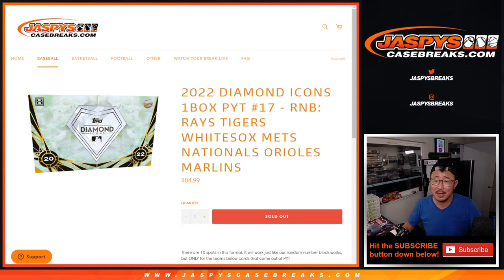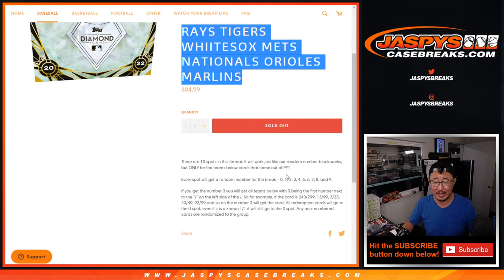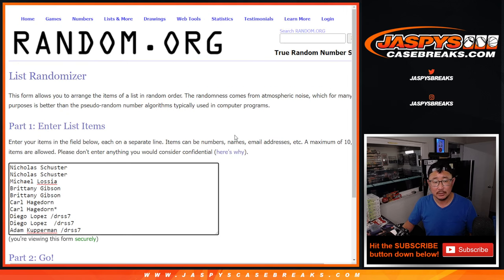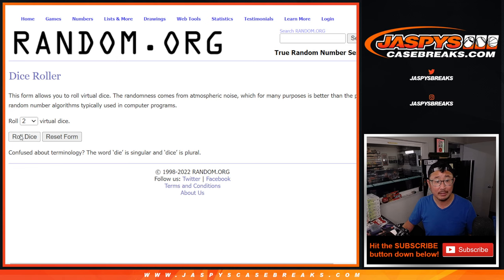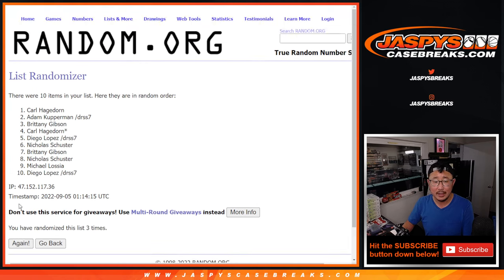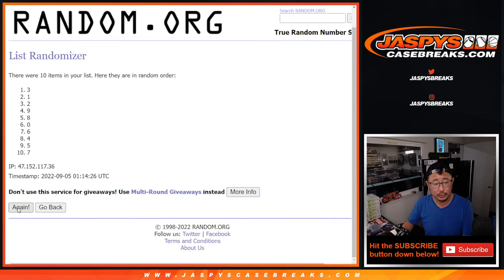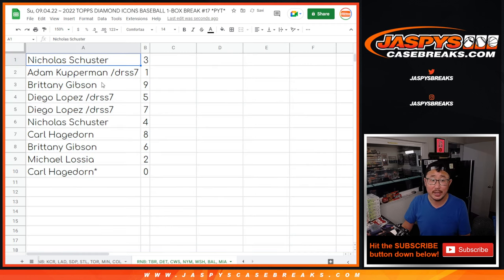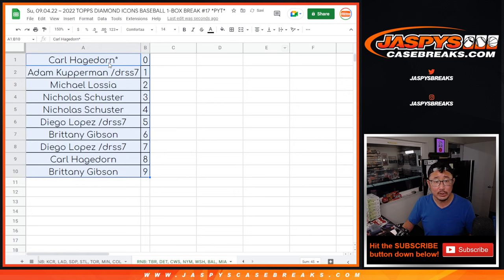RNB: KCR, etc ~ Su, 09.04.22 ~ 2022 TOPPS DIAMOND ICONS BASEBALL 1-BOX BREAK #17 *PYT*